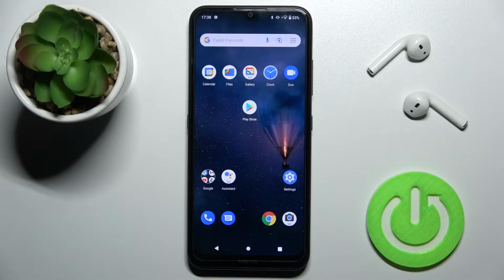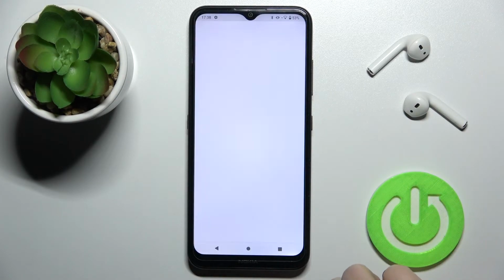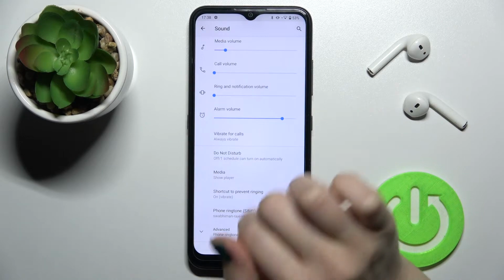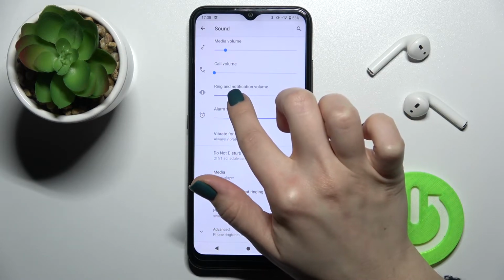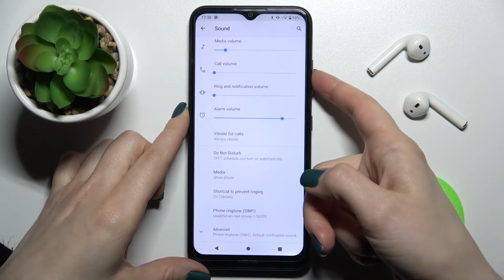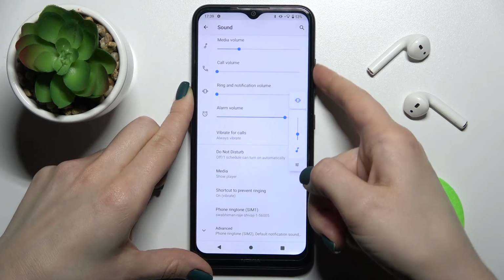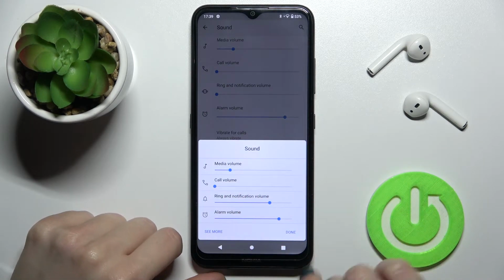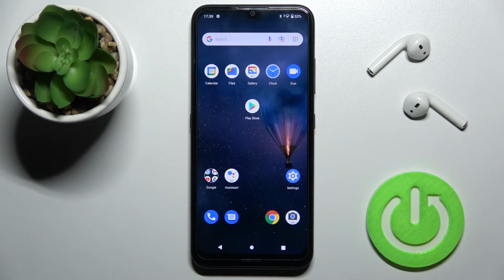How to Unmute Ringtone on NOKIA 1.4 - Enable Ringtone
Find out more info about NOKIA 1.4:
Watch this tutorial to learn how to unmute the ringtone on your NOKIA 1.4 if you can't hear it. You will learn where the sound and vibration settings are located, as well as how to unmute the ringtone on NOKIA 1.4. You will also learn how to adjust the volume. If you want to know more about your NOKIA 1.4, visit our YouTube channel.

How to enable ringtone on NOKIA 1.4? How to turn on the ringtone on NOKIA 1.4? How to unmute ringtone on NOKIA 1.4? How to adjust ringtone volume on NOKIA 1.4? How to use a slider to adjust ringtone volume on NOKIA 1.4?